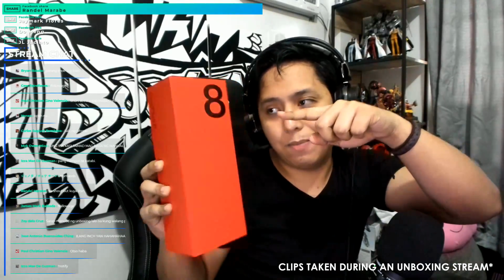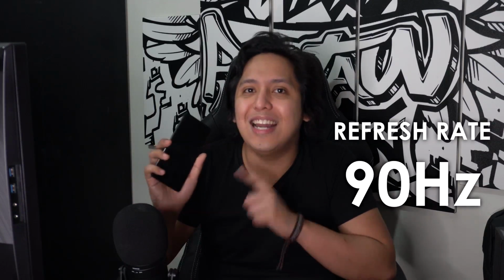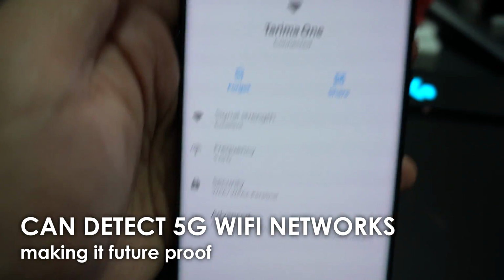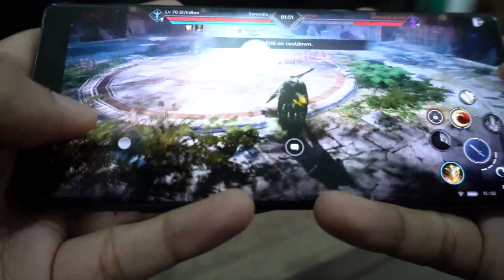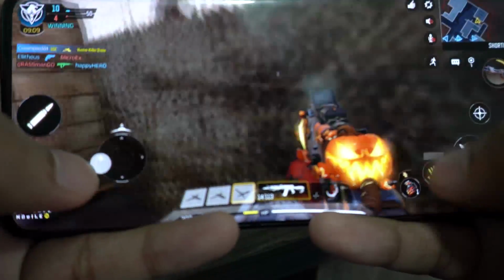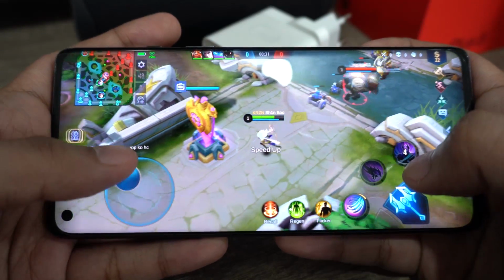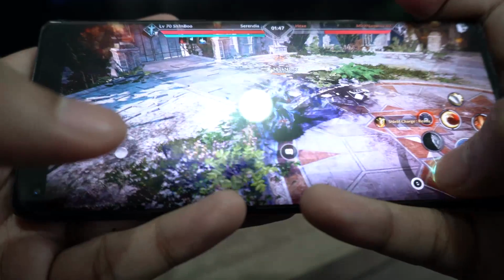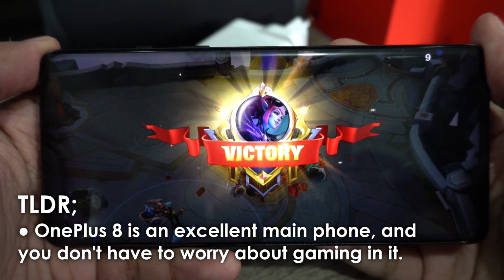Main Phone o Gaming Phone? | OnePlus 8 Mobile Gaming Review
Eto ang OnePlus 8. At diretso ang tanong natin. Maganda ba siya for gaming? ;)